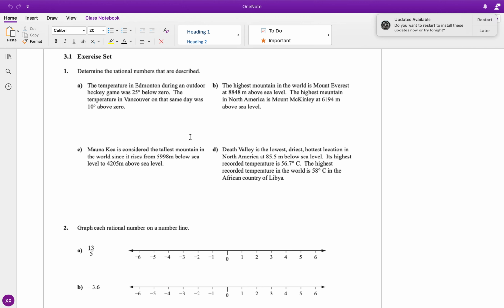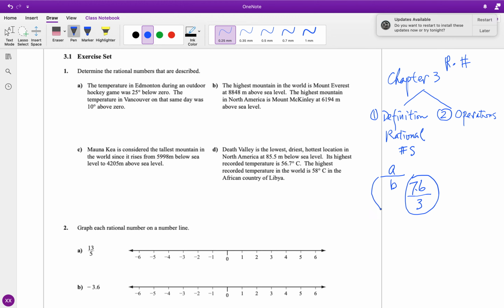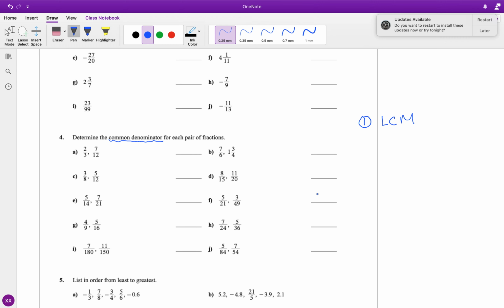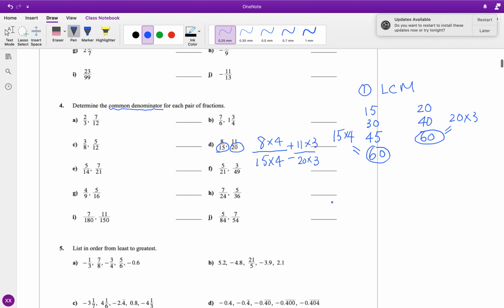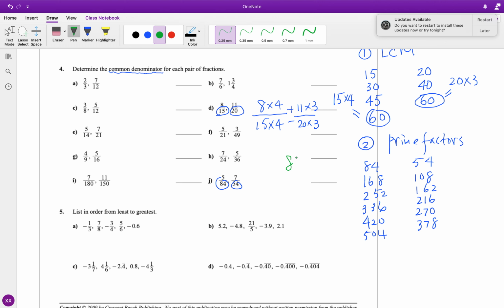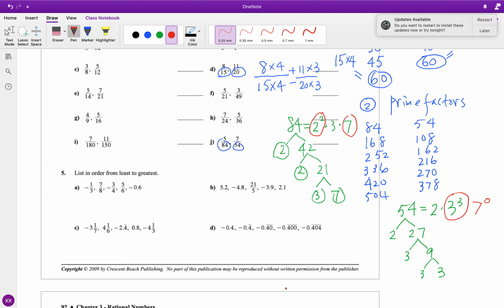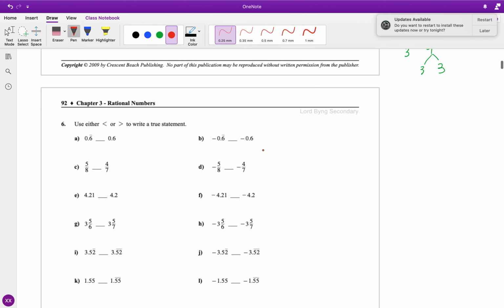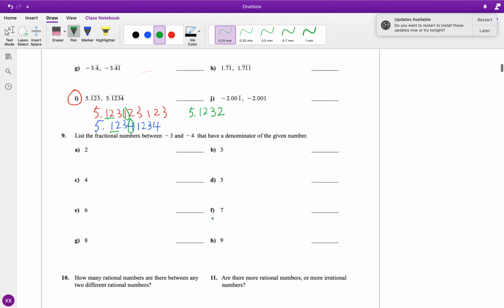Math 9 3.1